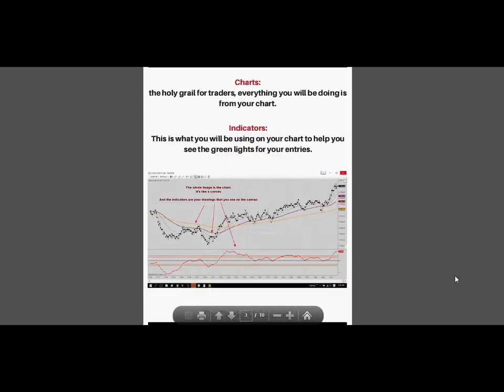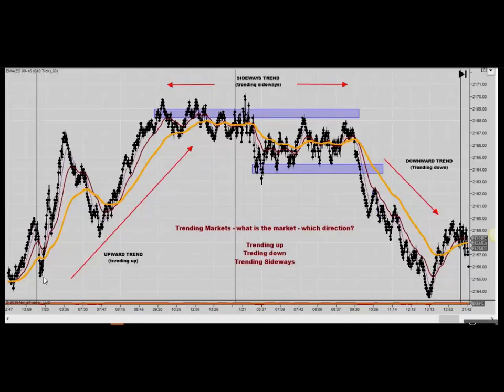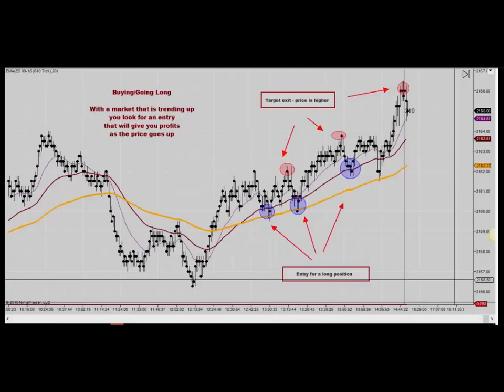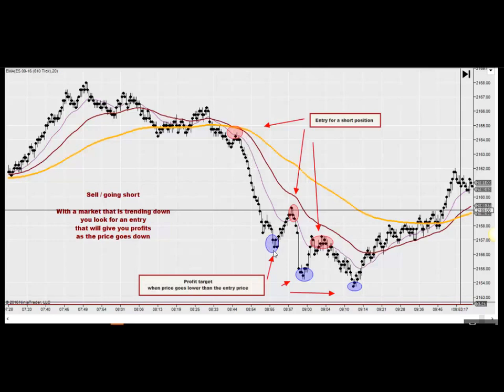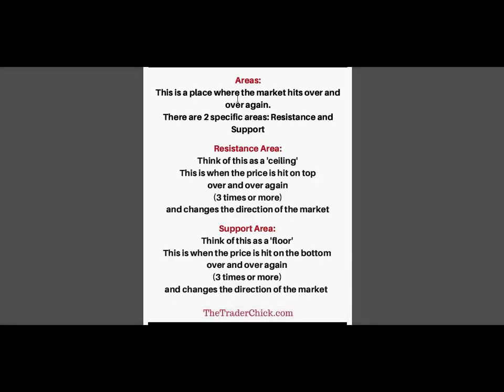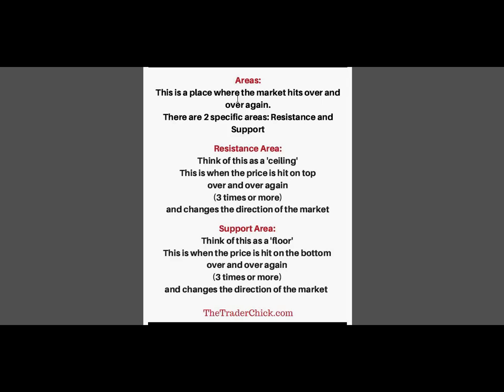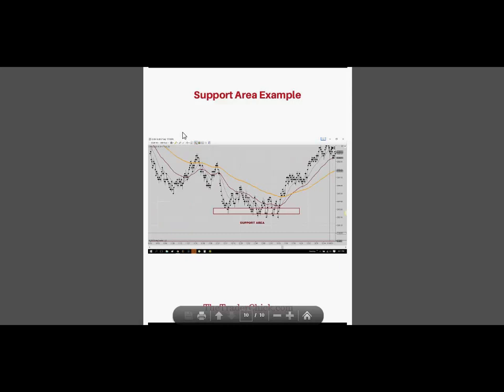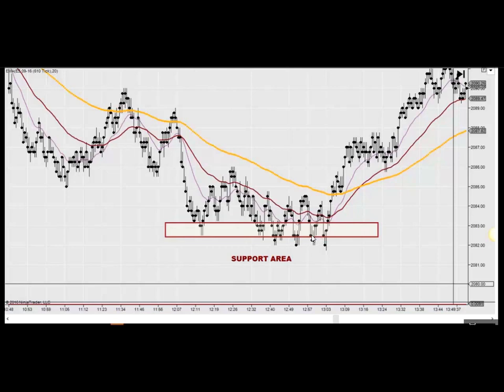How I Learned To Day Trade | Day Trading Basic Vocabulary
Want to learn to day trade with ease and confidence - Sign up for the FREE Mini Course

If you want to learn how to day trade it all starts with the lingo. I have fully simplified it here for you.

Learning How To Day Trade is a decision that many people make to live their dream of having complete freedom in terms of time, money, and location.

FULL DISCLOSURE